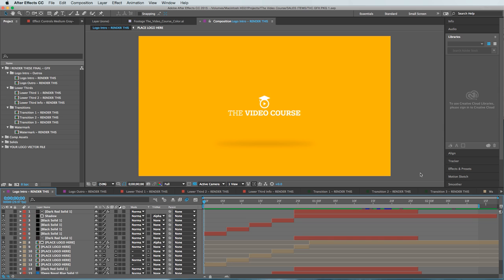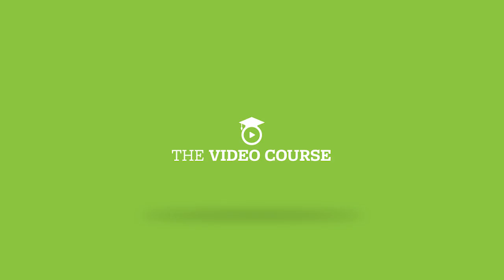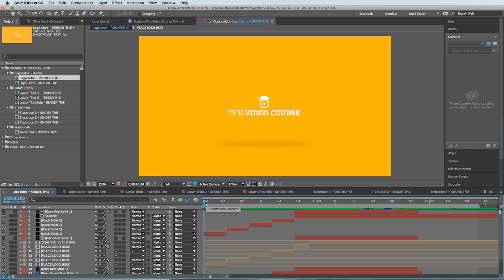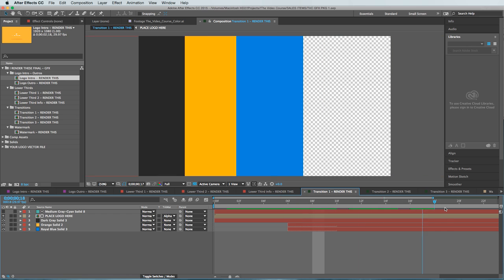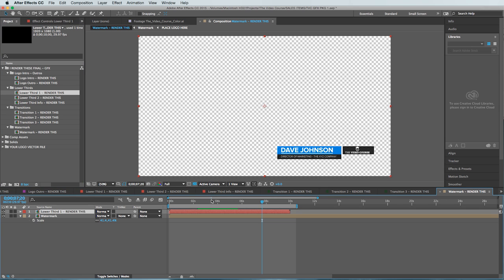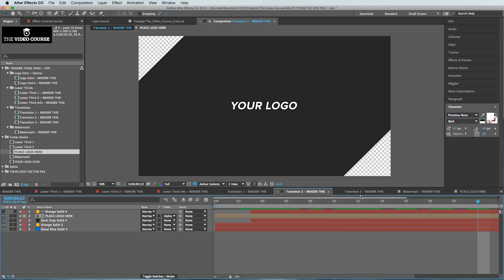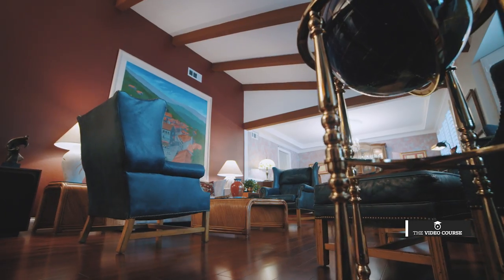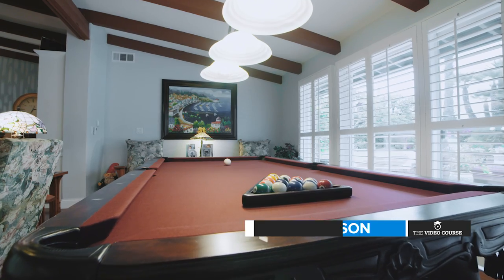Only $12 🎉After Effects Motion Graphics Template - Broadcast Quality 💰 - Kevin Anson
This graphics package was created due to Popular Demand! Get it for only $12.

Use it for your YouTube channel, your short film, wedding video, documentary, corporate video, promo video, commercial etc. If you need help with any of the elements, please feel free to email me directly.

Download this Broadcast Quality Graphics Package for ONLY $12 Just insert your logo, change the colors if you want, replace the text, and you're done! - Kevin Anson

WHAT YOU GET:

2 Logo Intro/ Outro

3 Lower Thirds Versions

3 Branded Transitions

1 Branded Watermark

FREE VIDEO ADS TRAINING!!